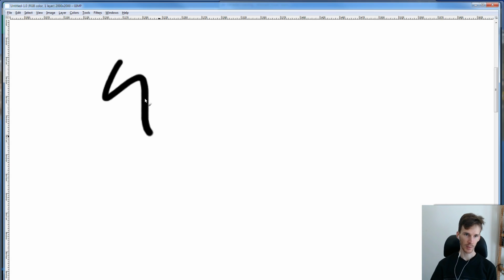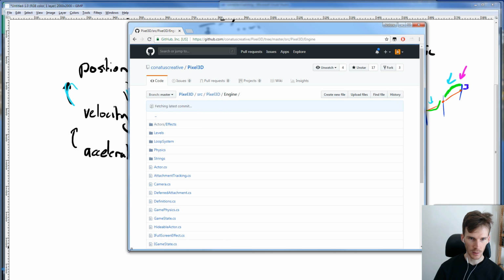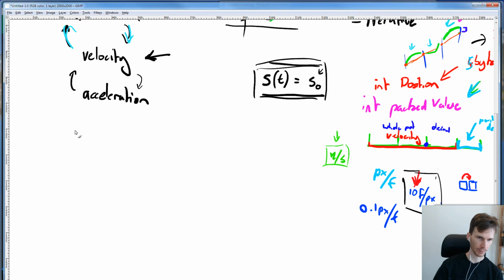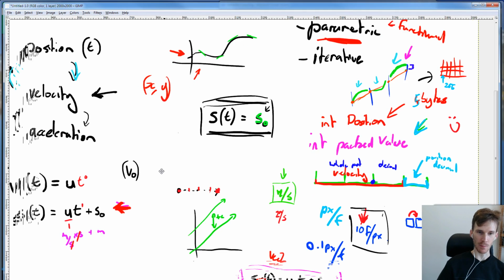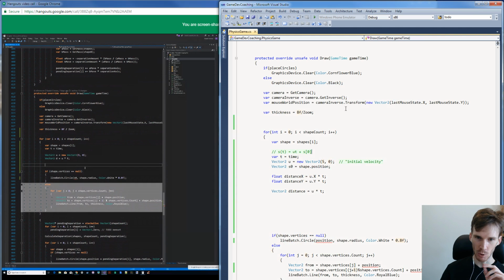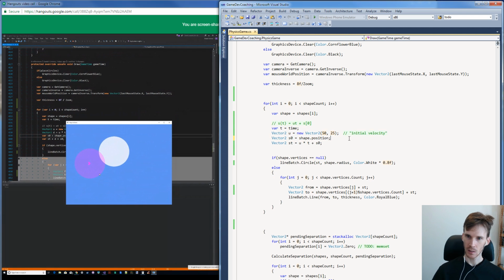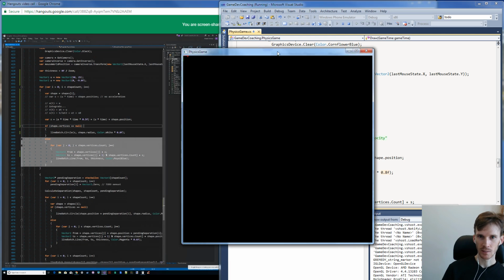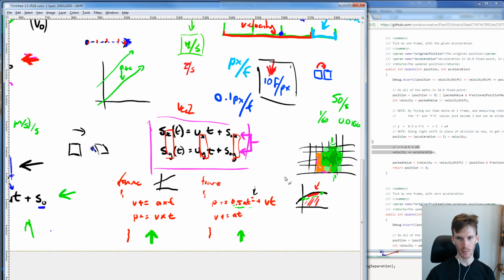GameDev Coaching 40 - The Equations of Motion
In this episode we make use of our basic calculus to derive the equation of motion ("s = u t + 0.5 a t^2"). We then use it to implement some simple physical behaviour.